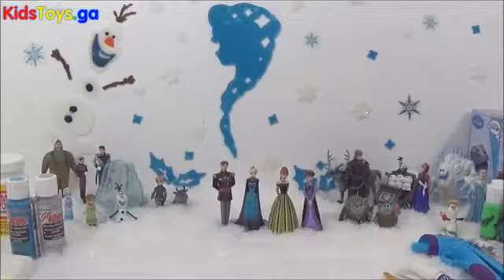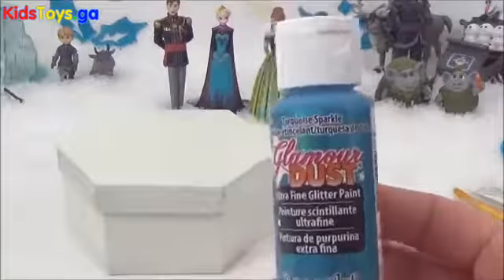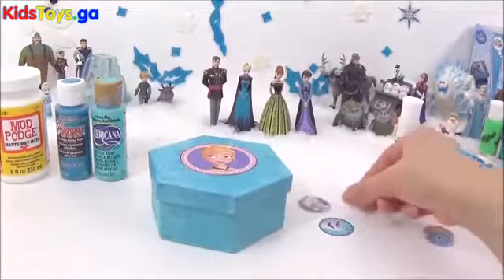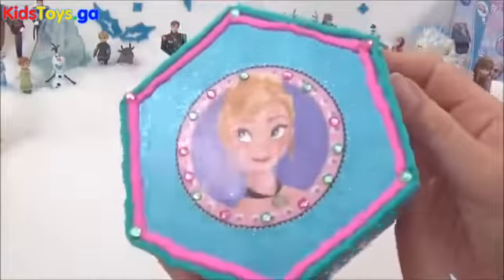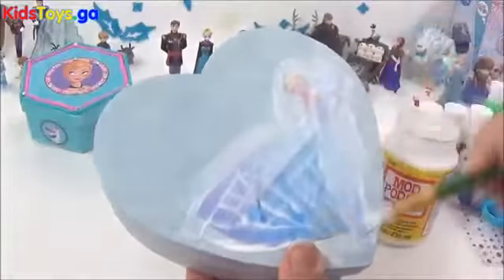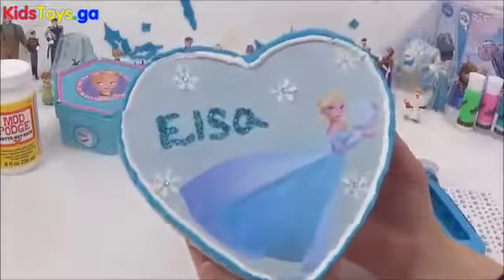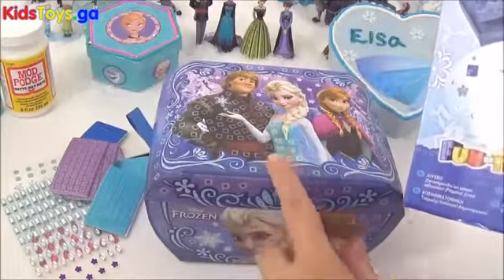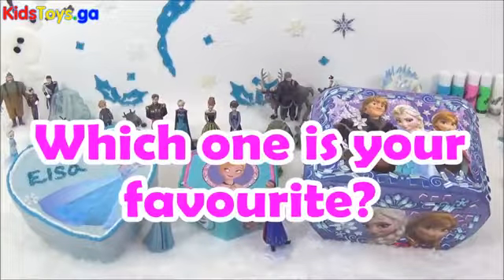DIY Disney Frozen Festive Box DohVinci Paint Your Own Fun How To Toy Craft Video Princess Box -